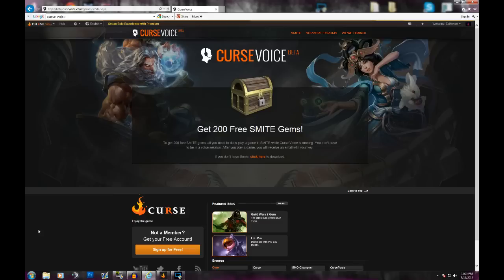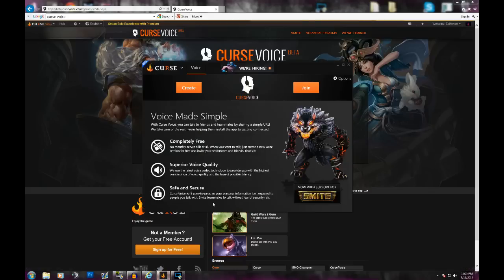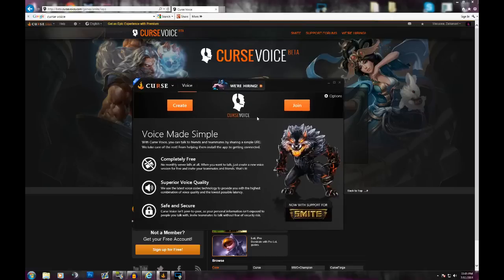FREE 200 GEMS FROM CURSE